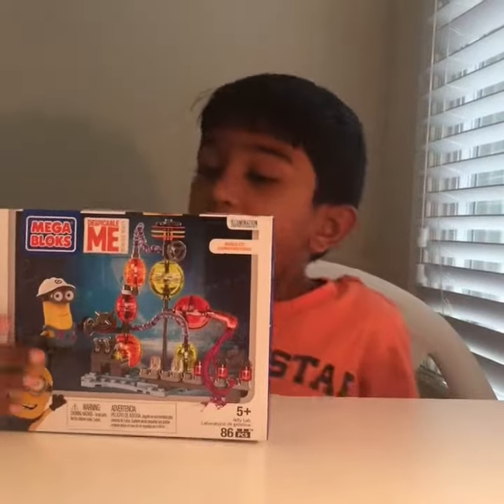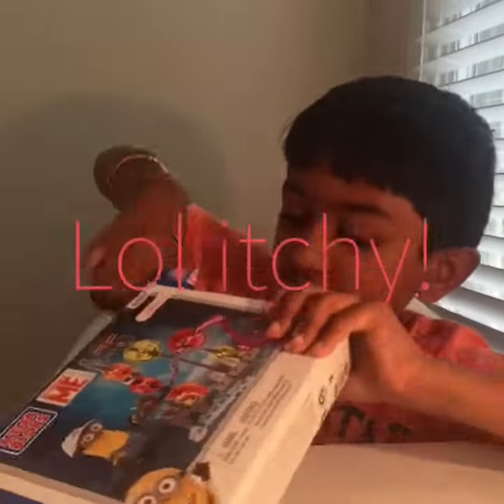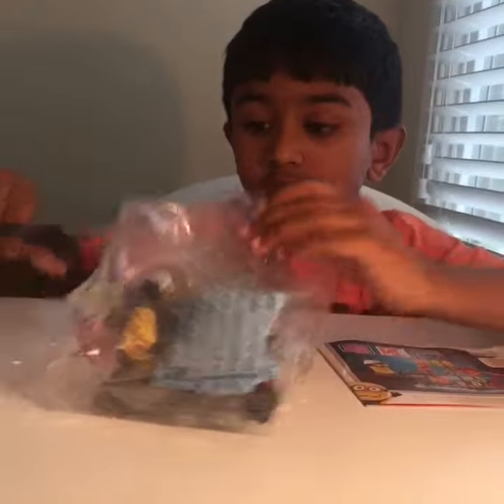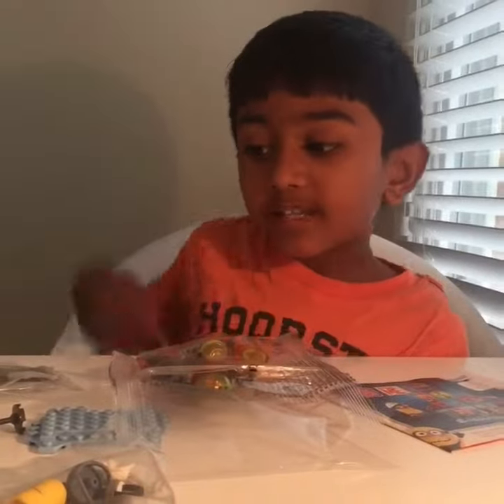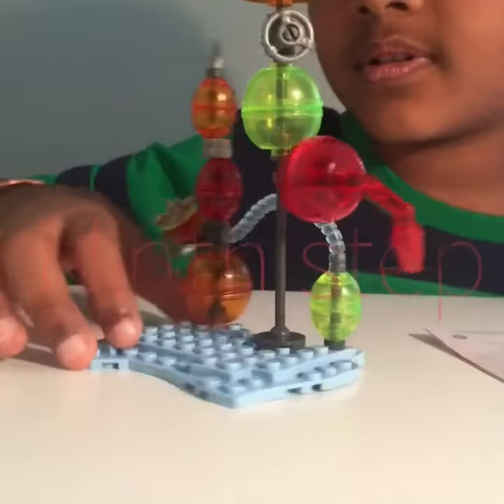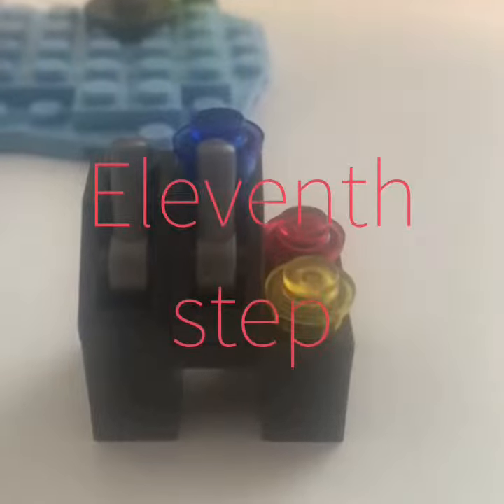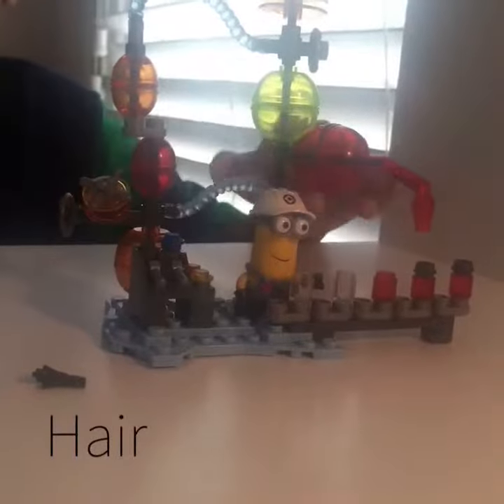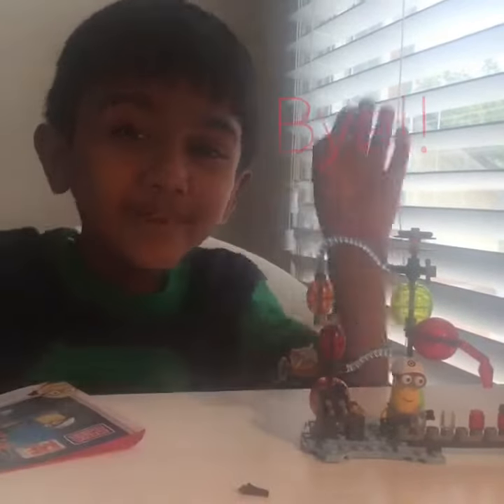Megablocks Minion Jelly Lab Set!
Hey guys! My brother got the minion jelly lab set for his birthday and this is an opening/review of it! Bye for now!